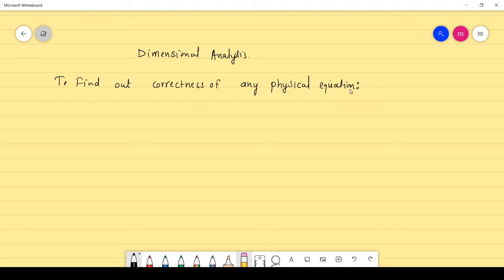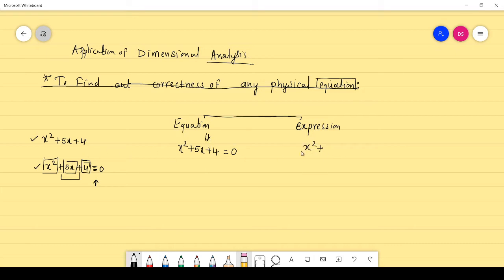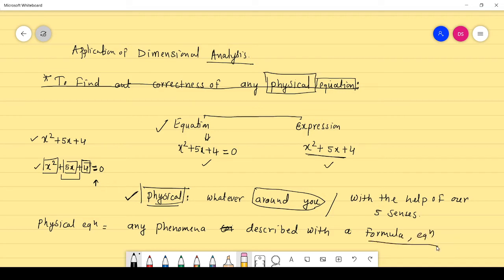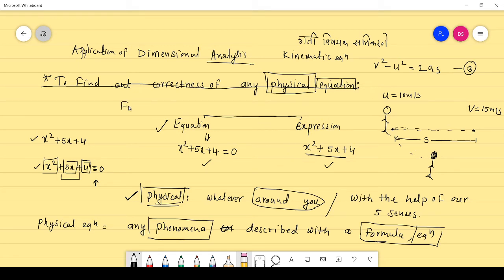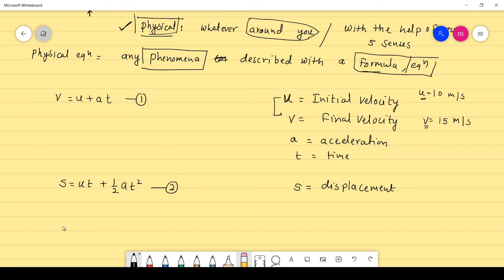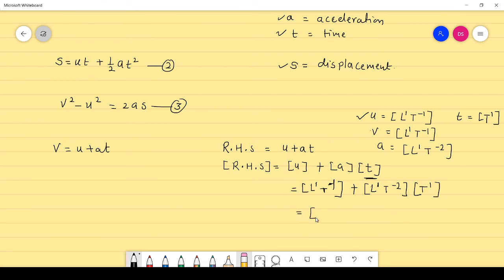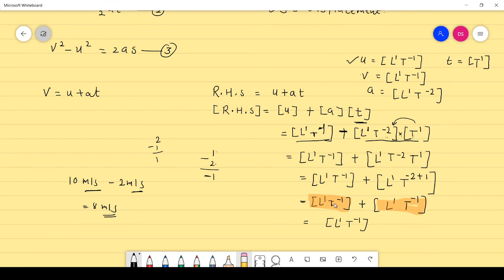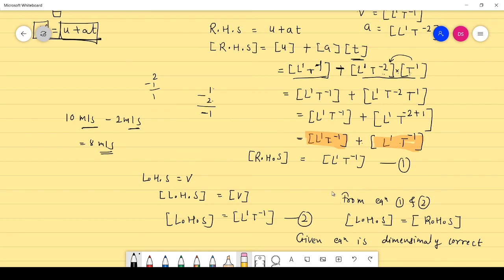11th(Science)Physics-Lect-10-Measurement : By Solase Sir